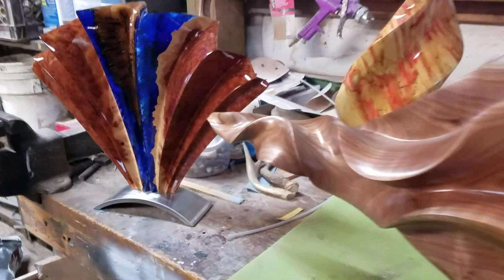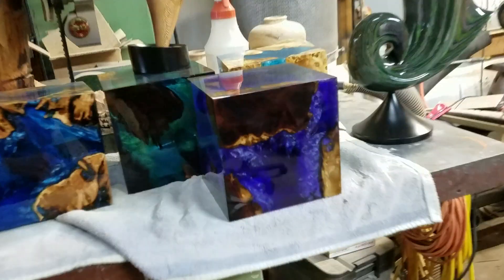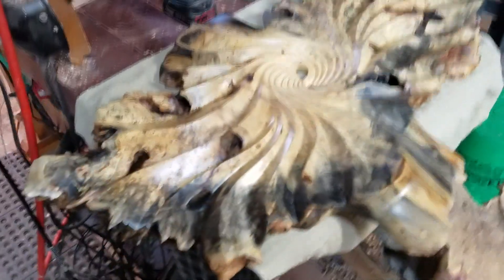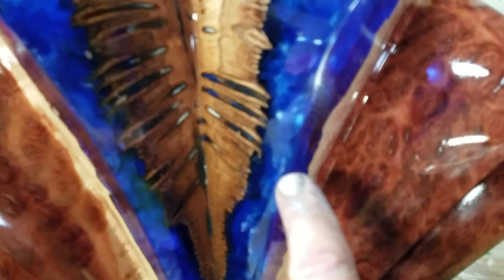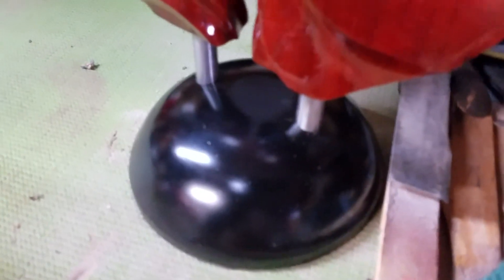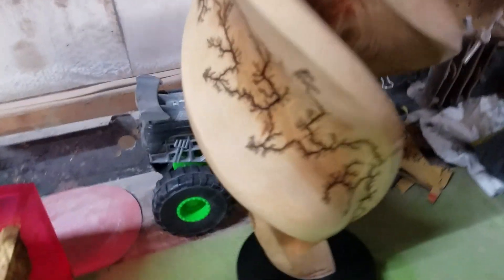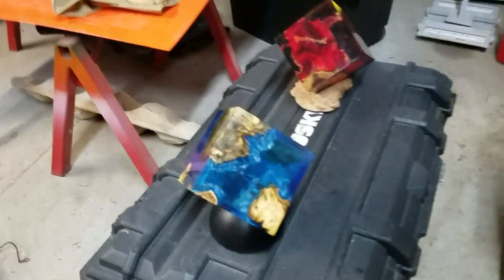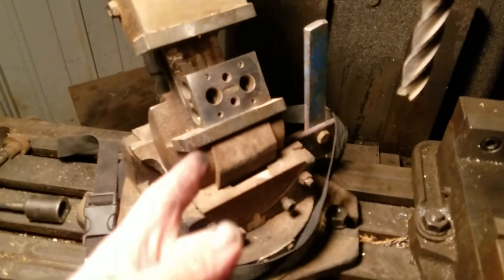Shop Tour Before an Art Show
Last minute video before loading the van. Hitting the road!